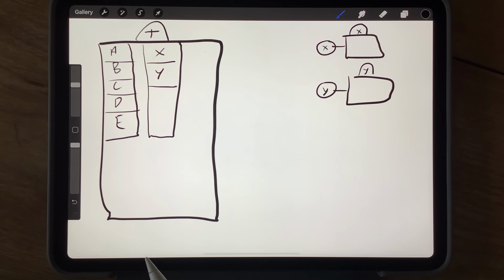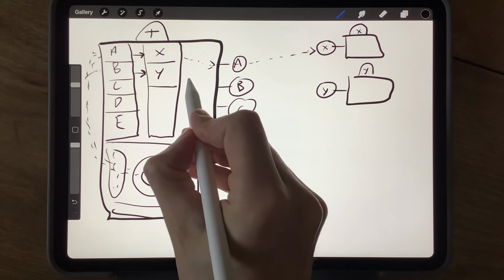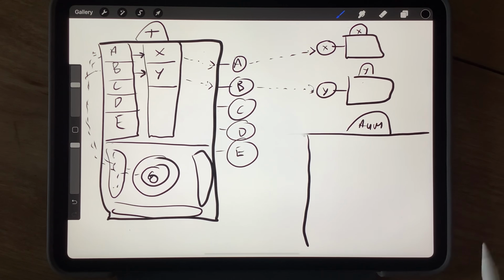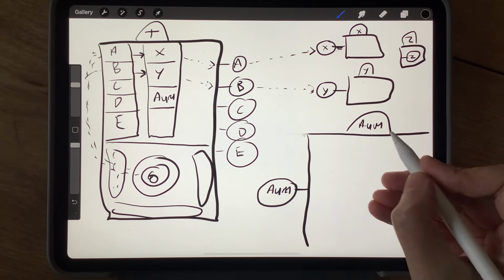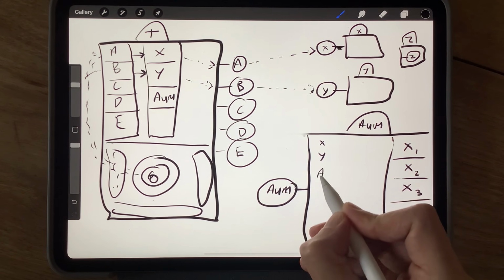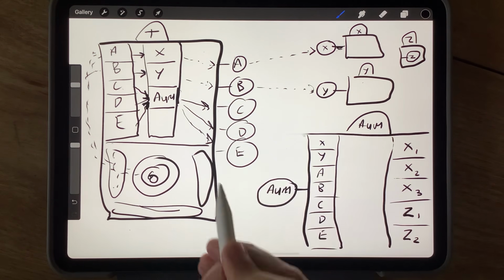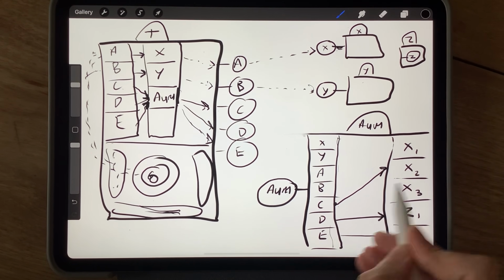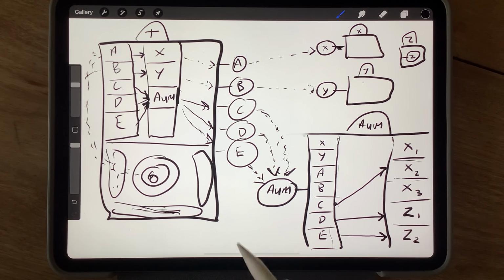touchscaper pencil tips - MIDI out, standalone apps vs. AU hosts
Hey folks! Bit of an experimental thing here - sort of an "under the hood" virtual whiteboard session with my Apple Pencil.  Sorry it's not a fun demo with cool sounds, but hopefully digging into some of the technical details of Core MIDI and how it's used with touchscaper might help you understand better what's going on behind the scenes.  Also, if you're a developer just getting into Core MIDI, this might be of interest.  A more fun, AUM-centric video will follow soon!